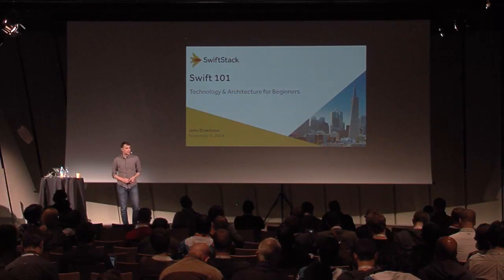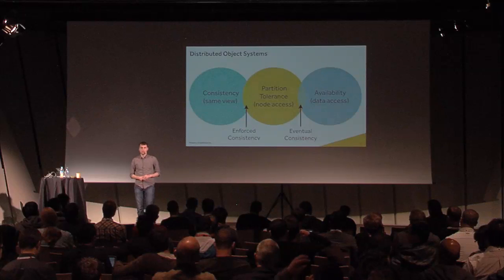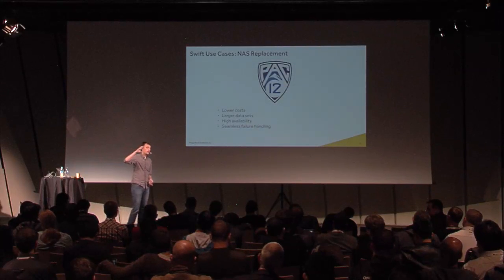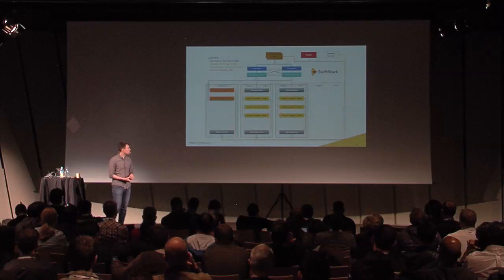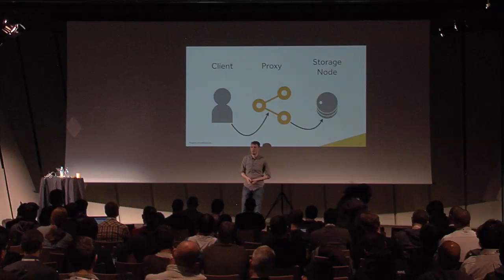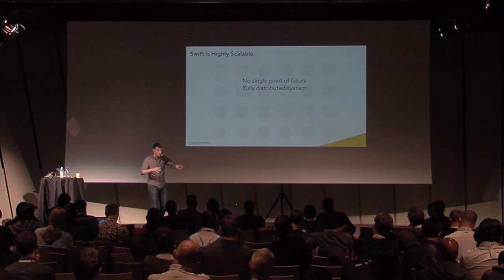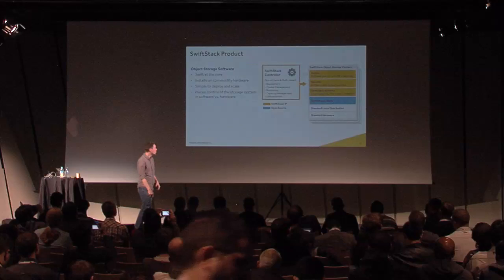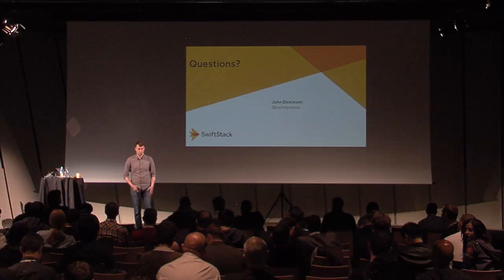Swift 101: Technology and Architecture for Beginners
Swift is an object storage system designed for data that needs to be instantly accessible, stored forever, and accessible from multiple devices. In short, it is the engine that runs the biggest storage clouds on the planet. This session will cover Swift's architecture, its technology capabilities, and real-world infrastructure-as-a-service use cases.